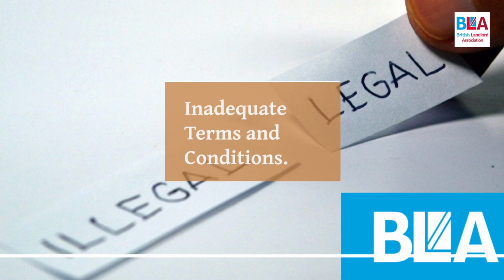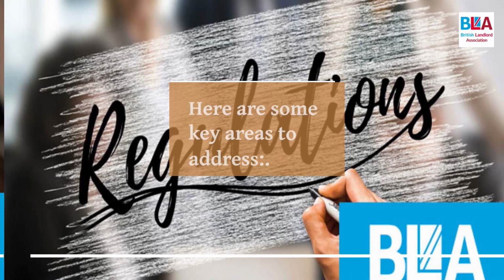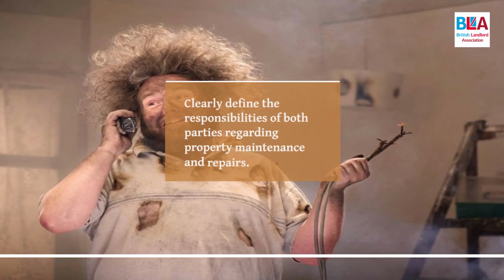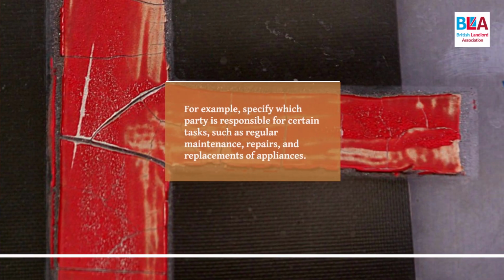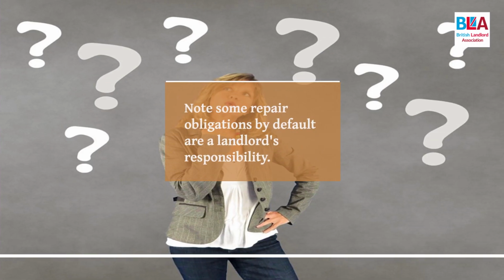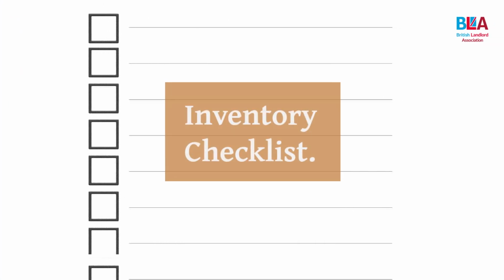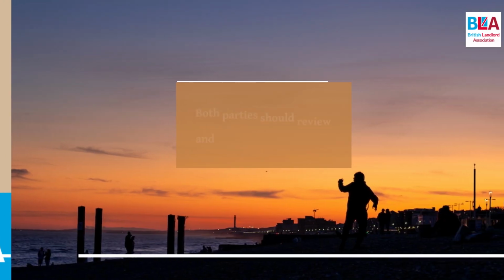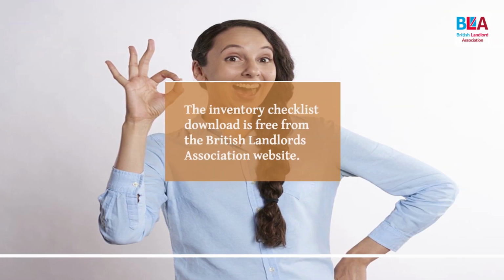Mistakes Landlords & Tenants make when signing lease agreements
Common Mistakes to Avoid in Tenancy Agreement

The British Landlords Association understand the importance of a well-drafted tenancy agreement in establishing a clear and mutually beneficial relationship between landlords and tenants.

A comprehensive tenancy agreement protects both parties' rights and interests and helps avoid unnecessary disputes and conflicts throughout the tenancy period.

In this article, we aim to highlight some common mistakes landlords in England make when drafting tenancy agreement documents and provide valuable insights and solutions to ensure your agreement stands out as a reliable and comprehensive legal document.

Insufficient Property Description...A crucial mistake many landlords make is providing an inadequate property description within the tenancy agreement. It is essential to include detailed information about the property, such as amenities and what utilities are included. Also important to state if the property is furnished or unfurnished.

Rent Payment and Due Dates...Specify the rent amount, frequency of payments, and preferred payment method. Clearly state the due dates and any penalties for late payments to maintain a smooth and transparent financial arrangement.

Maintenance and Repairs...Clearly define the responsibilities of both parties regarding property maintenance and repairs. For example, specify which party is responsible for certain tasks, such as regular maintenance, repairs, and replacements of appliances. Note some repair obligations by default are a landlord's responsibility.

Tenant Responsibilities...Include a section detailing tenant responsibilities, such as keeping the property clean, reporting damages promptly, and adhering to any applicable rules or regulations set by the landlord.
Termination and Renewal.

Outline the conditions and notice periods required for terminating the tenancy agreement and procedures for renewal or extension. Providing clarity in these areas will help avoid confusion and potential legal issues. Note the Renters reform bill, once introduced, may have some impact on tenancy renewal.

Lack of Proper Documentation...One mistake that can lead to complications is failing to include essential supporting documents and the tenancy agreement. These documents serve as evidence and provide additional legal protection for both parties involved. Some necessary documents to consider include the following:

Inventory Checklist...Prepare an inventory checklist that documents the property's condition, including fixtures, furniture, and appliances, before the tenancy begins. Both parties should review and sign this document to avoid disputes regarding damages during the tenancy period...The inventory checklist download is free from the British Landlords Association website.

Deposit Protection Scheme. If you require a security deposit, ensure compliance with the relevant deposit protection scheme regulations. Include the necessary information and provide the prescribed scheme leaflet to the tenant, which outlines their rights and the deposit protection process.

Failure to Comply with Legal Requirements...Many landlords unknowingly neglect legal requirements, which can lead to serious consequences. Familiarise yourself with the housing laws and regulations to ensure compliance. Some crucial legal aspects to consider.

Gas and Electrical Safety

Comply with gas and electrical safety regulations by conducting regular inspections and obtaining the necessary certifications. Include relevant certificates and safety records in the tenancy agreement package.
Right, to Rent Checks, you must carry out the necessary checks to see if the tenter is entitled to rent a property in the UK?

Ensure you carry out proper credit checks and referencing before offering a tenancy to a tenant.